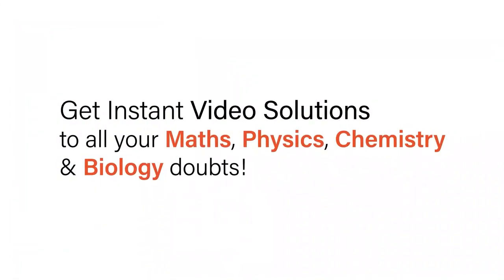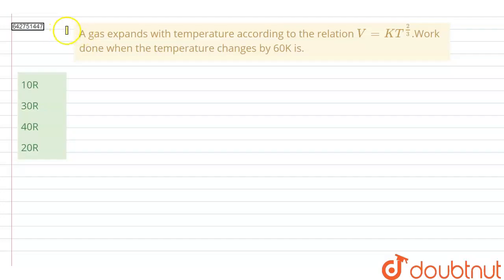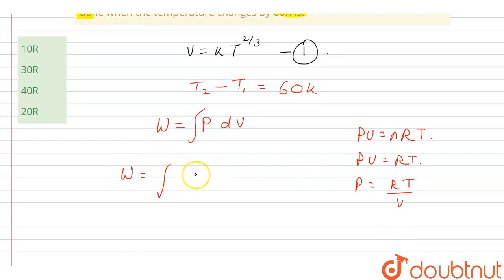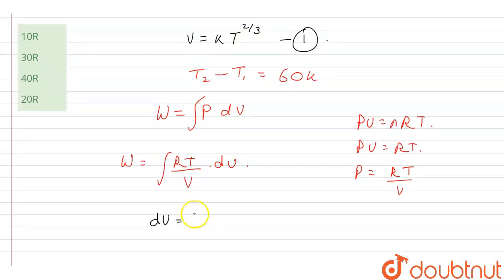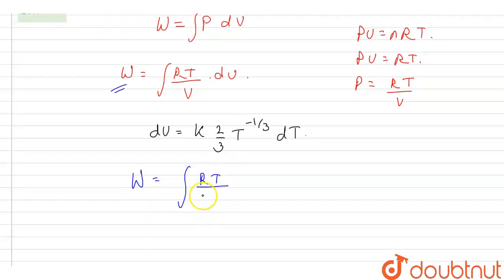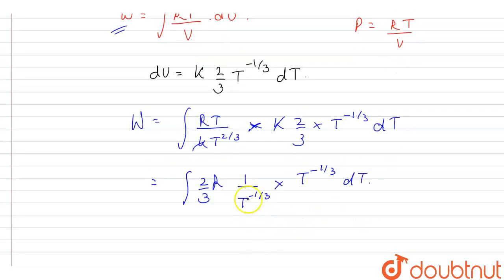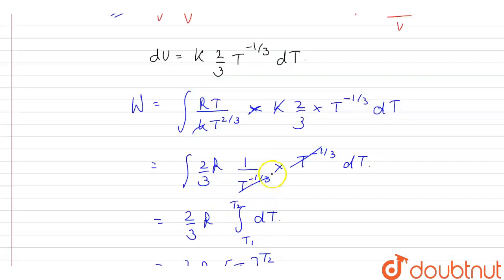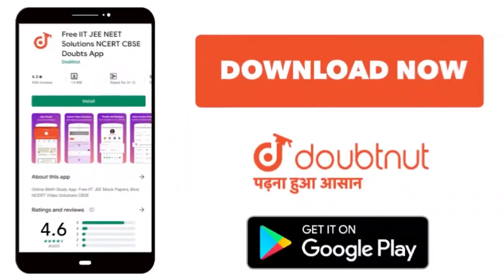A gas expands with temperature according to the relation V=KT^(2/3).Work done when the temperatu...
A gas expands with temperature according to the relation V=KT^(2/3).Work done when the temperature changes by60K is.
Class: 11
Subject: PHYSICS
Chapter: THERMODYNAMICS
Board:NEET

👉 Have Any Query? Ask Us.